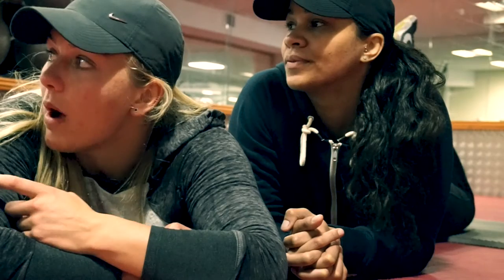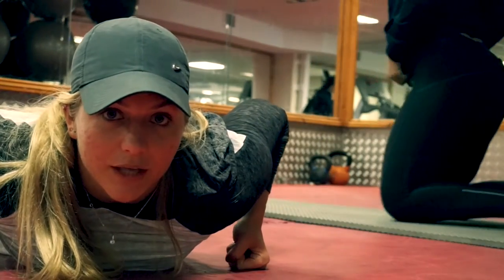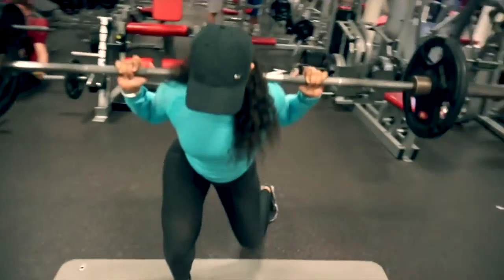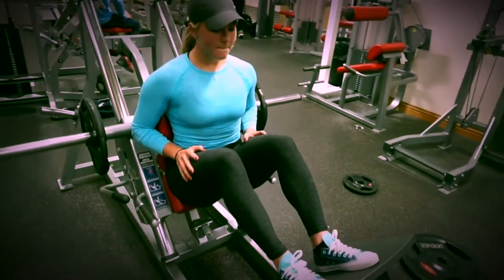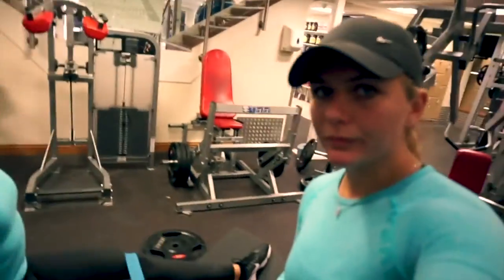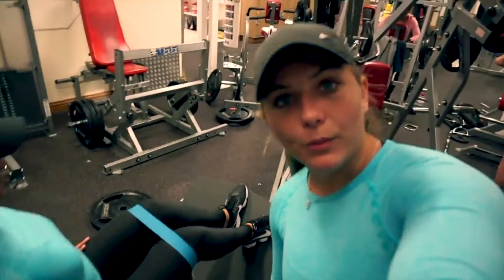The Perfect Derriere Series Ep3 - Booty Building Guide - Glutes - Sadie Gibbs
Thank you for watching Episode 3 of the Perfect Derrière series, my aim from these series is to show you the tips and tricks i have developed during my experience of training legs. from solely focussing on glute and ham interaction i have manage to develop a Derriere i am proud to say is 100% Graft.
the exercises i am showing you when performed correctly will help you through your bigger Derriere journey however don’t forget nutrition is also key to improving aesthetically.